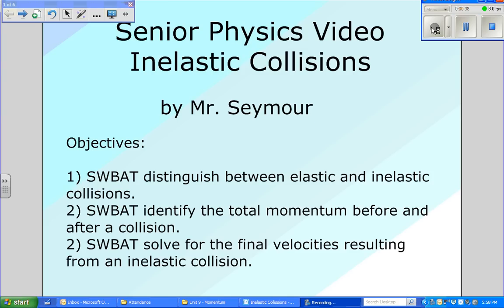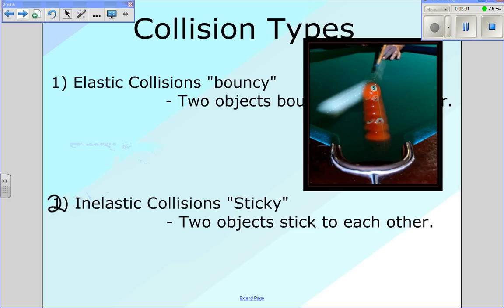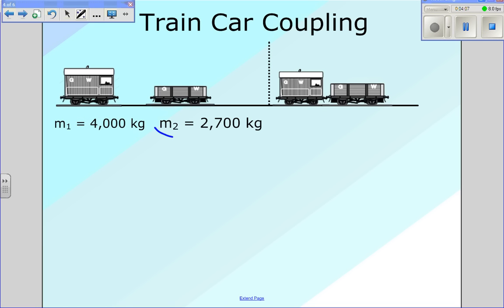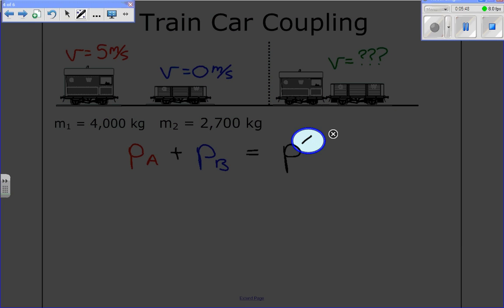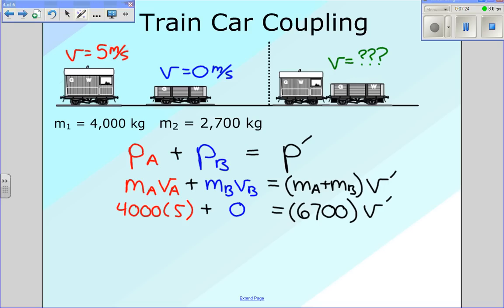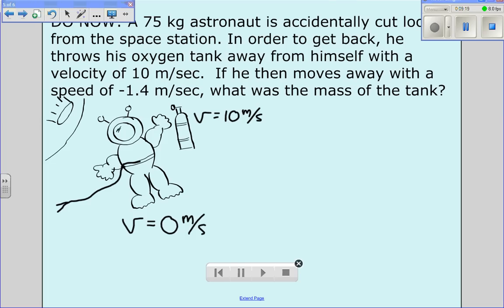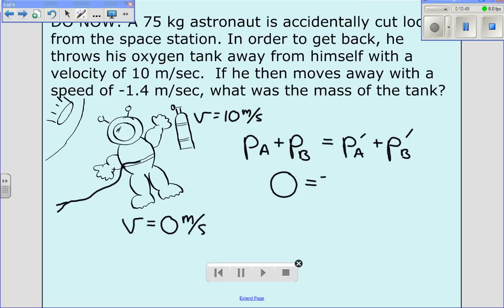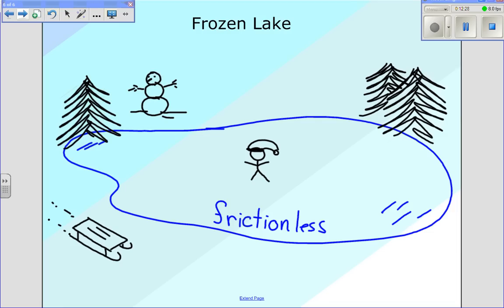Noble H. Physics - Momentum Unit - Inelastic Collisions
Learn how to solve problems involving inelastic collision using conservation of momentum.